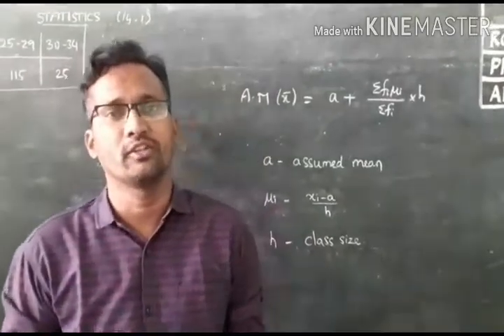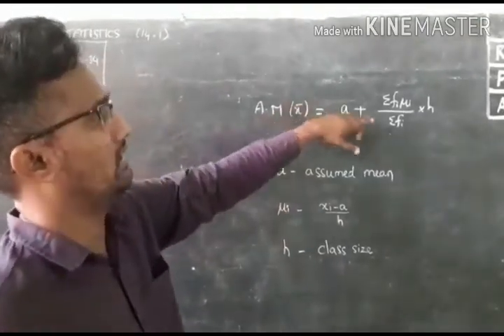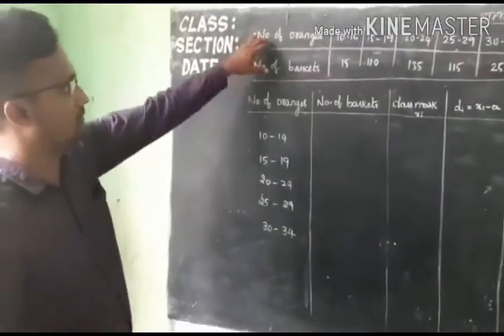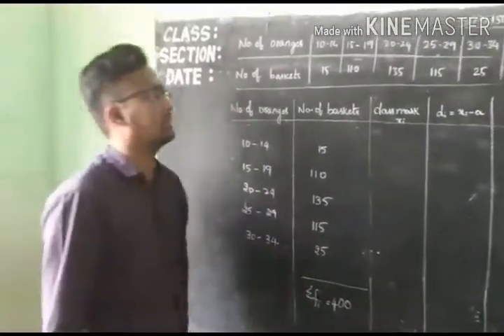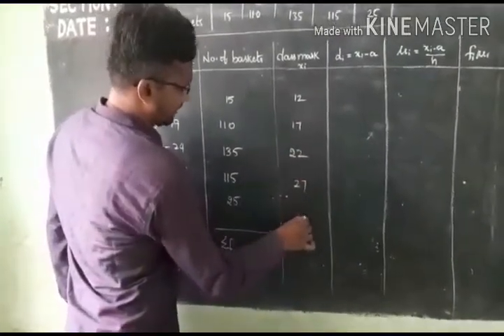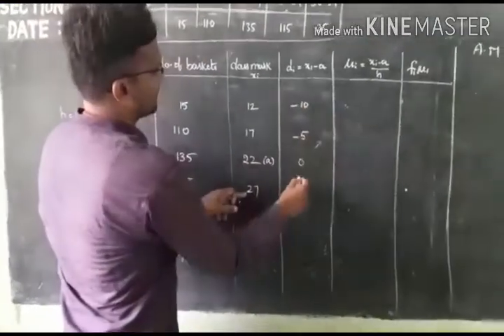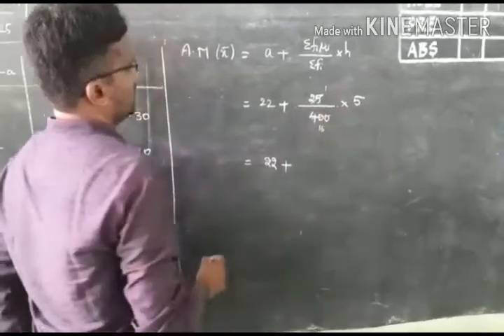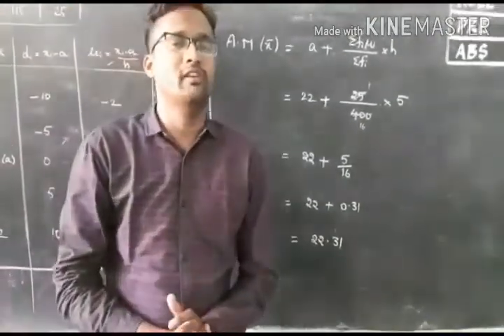VidyaVihar X Maths Statistics